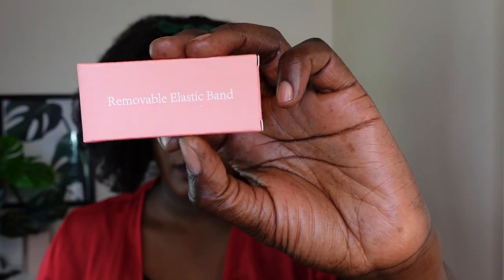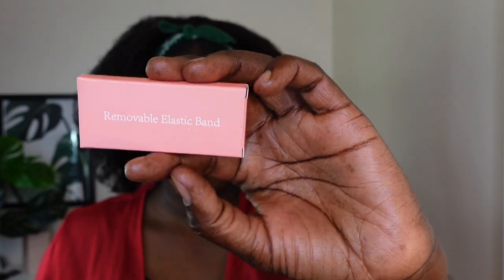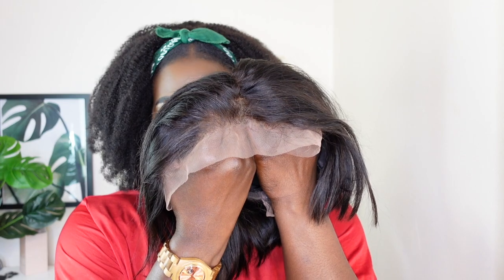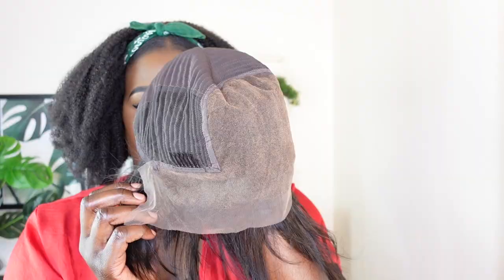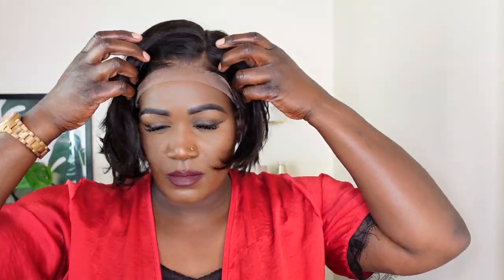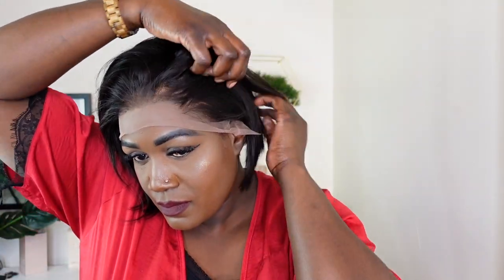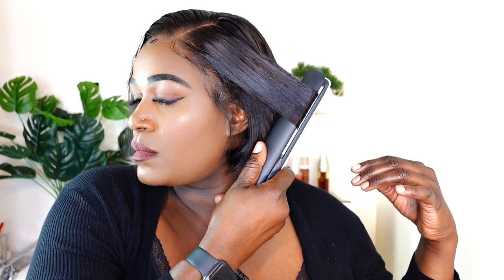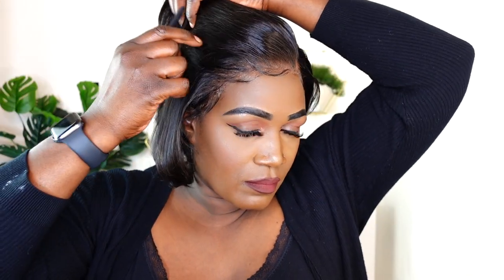😱WOW MY HAIR GREW SO QUICK OMG | NATURAL HAIR WIGS TRANSFORMATION | MYQUALITYHAIR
Hair Type: Indian Virgin Human Hair

Hair Color: Natural Color

Hair Length: pixie cut 8-10inches

Hair Density: 150%

Cap Size: Medium(22.5in)